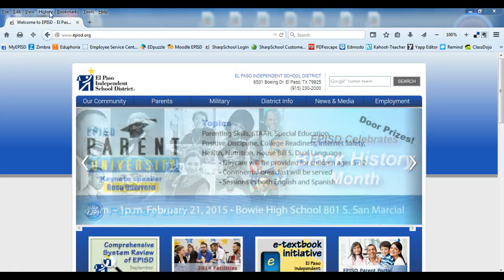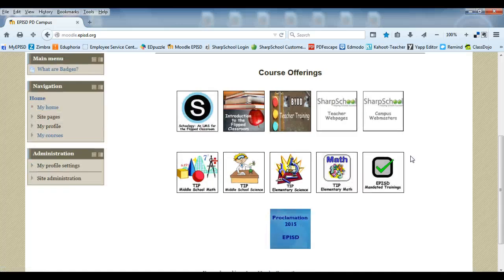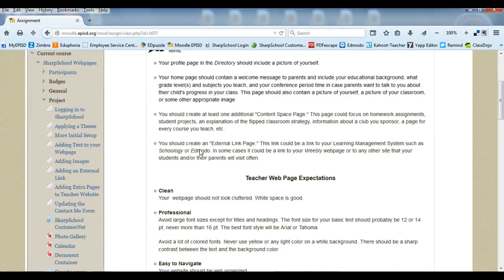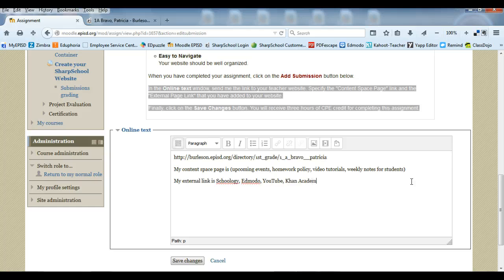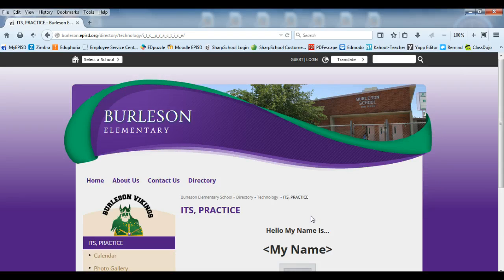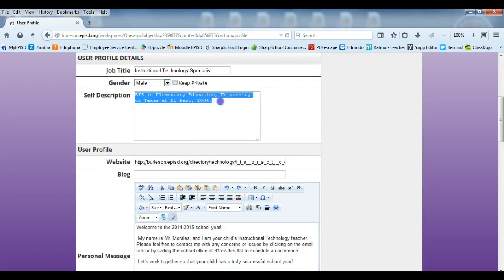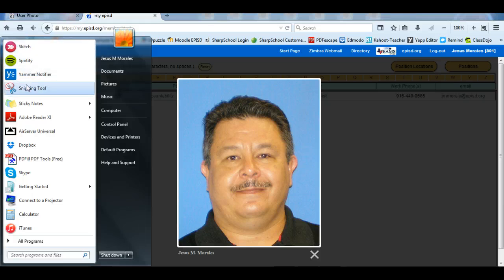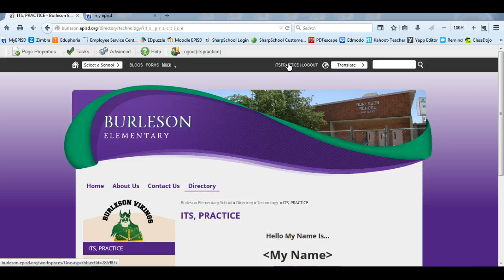Into to SharpSchool and Moodle Course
25 minute introductory video to the Online Moodle course and SharpSchool.